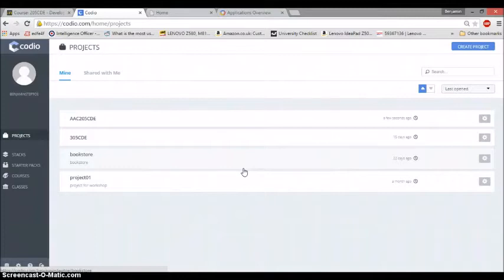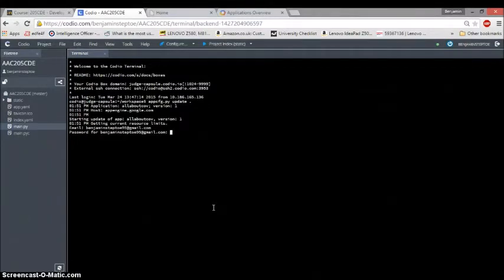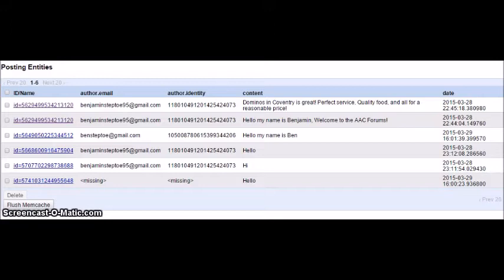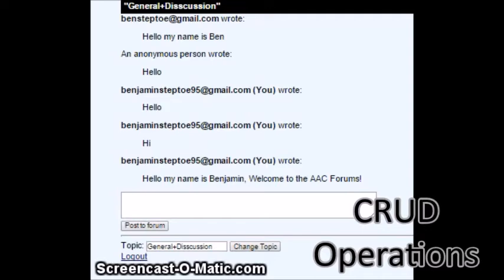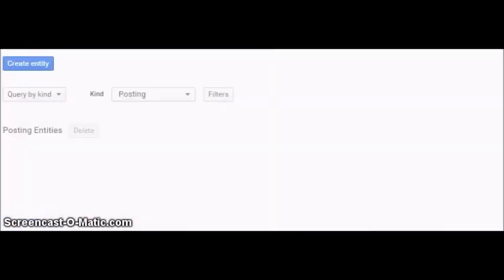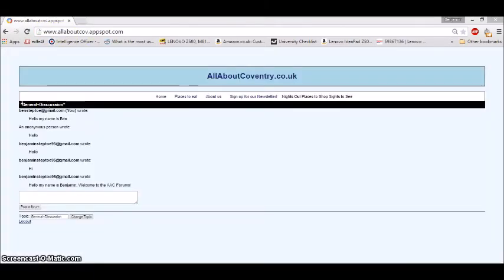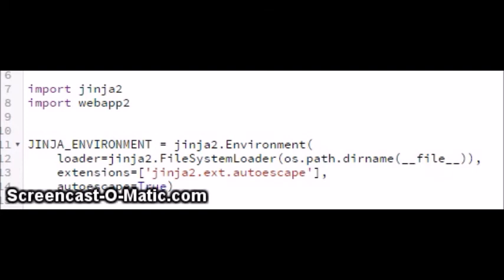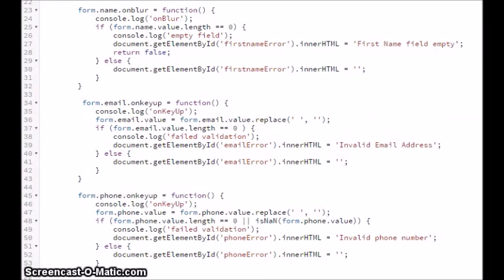205CDE Assignment 2 - Technical Video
The is my 205CDE Assignment 2 - Technical video